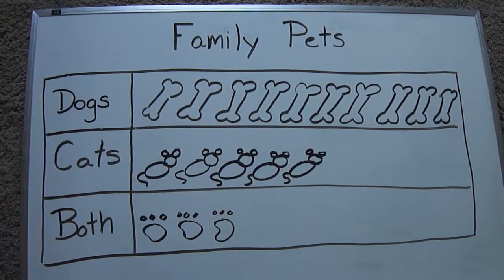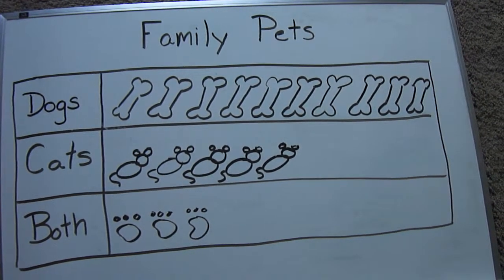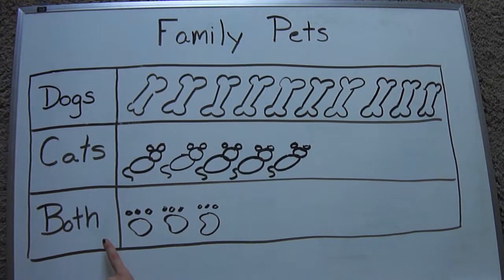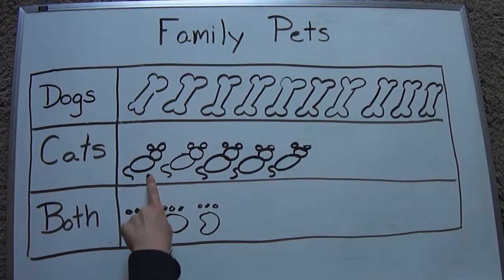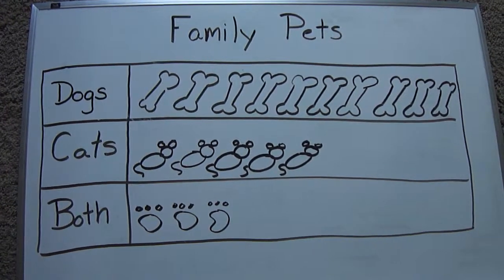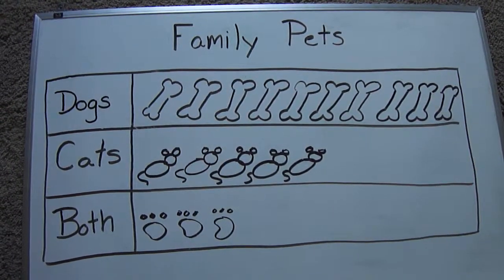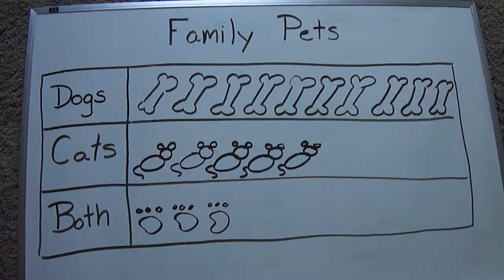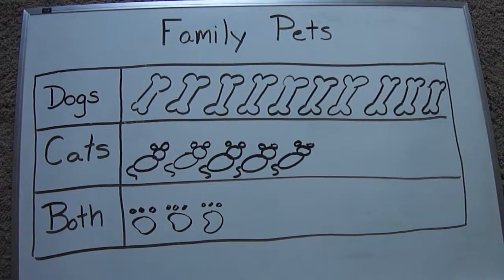Picture Graphs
Description